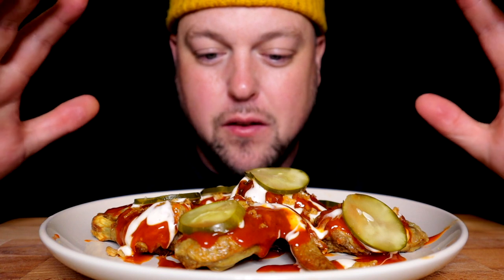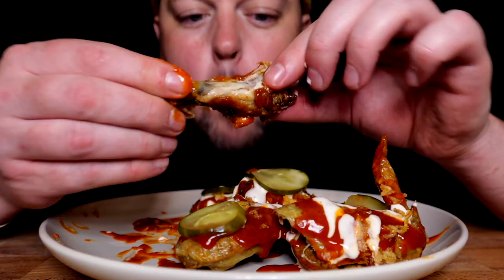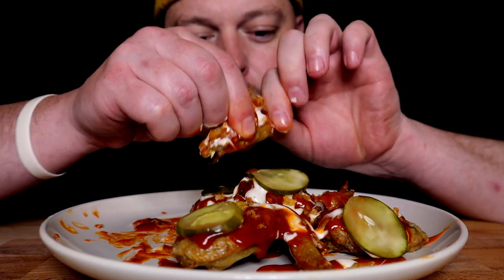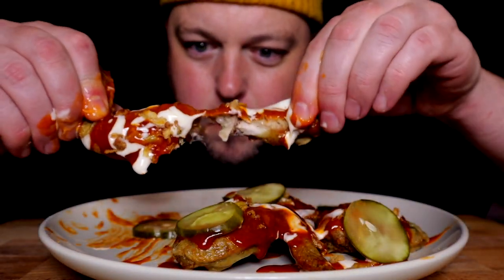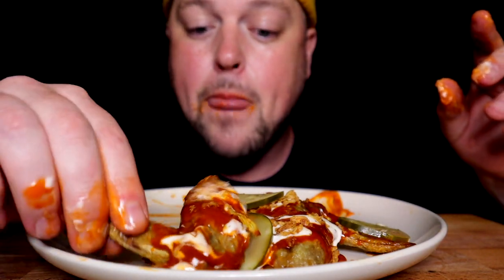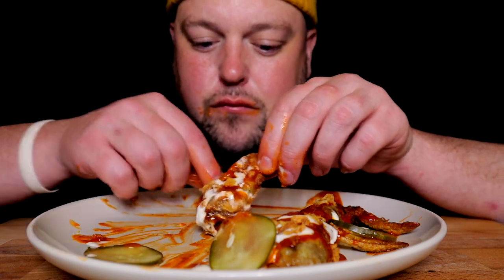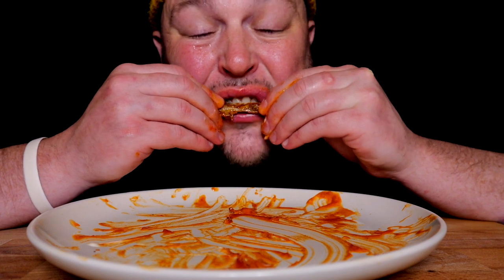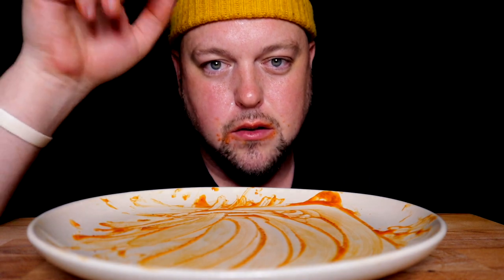SAUCY LATE NIGHT WINGS